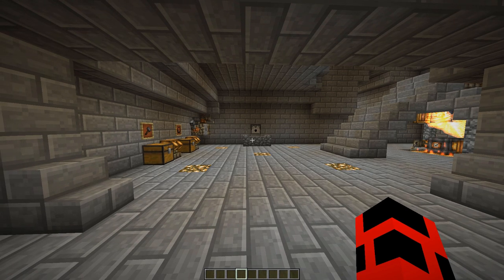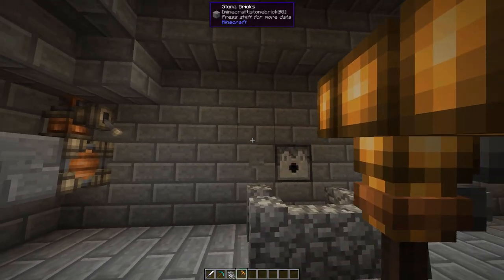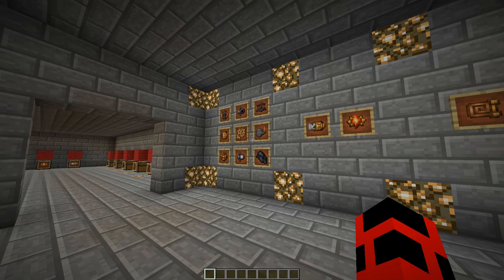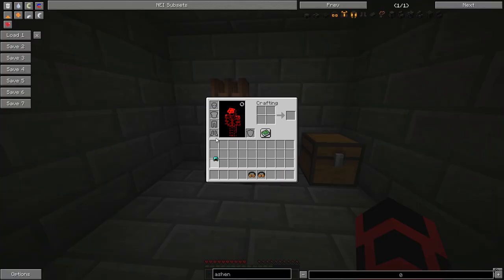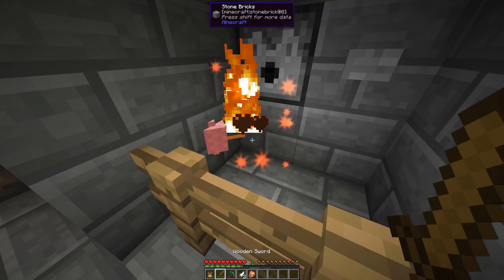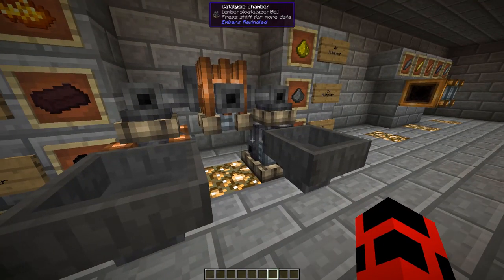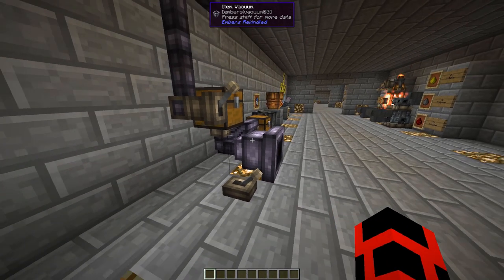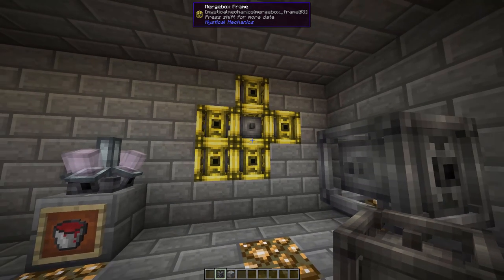Embers Rekindled Advanced Tutorial - Part 2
Soon is a relative term.

Mods Used
Embers Rekindled Version 1.12
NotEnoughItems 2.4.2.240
HWYLA 1.8.26-B41
+ Dependencies.